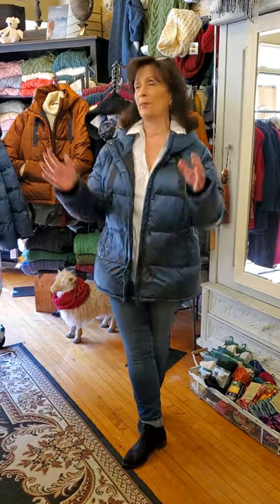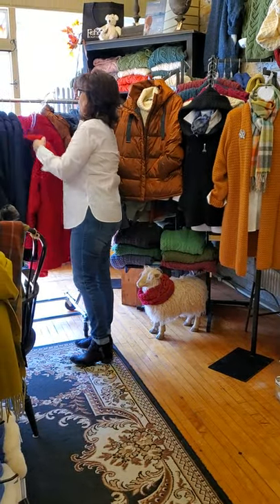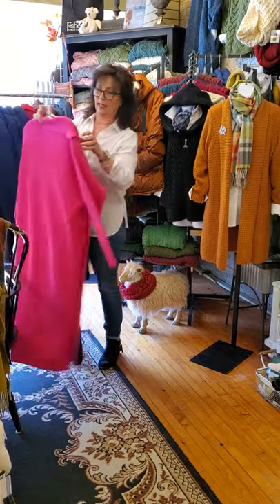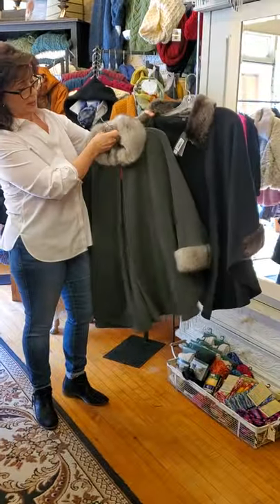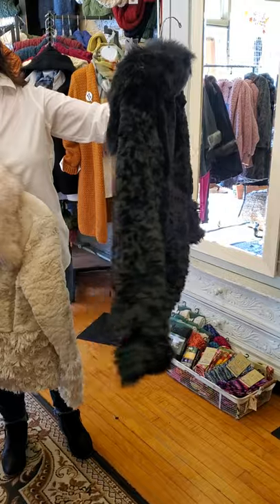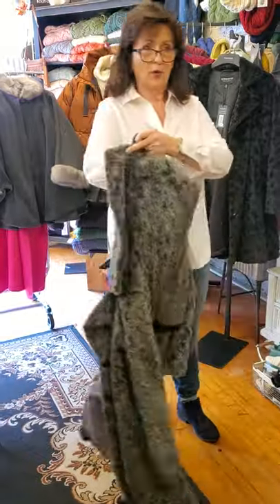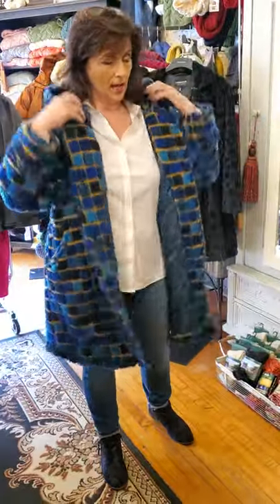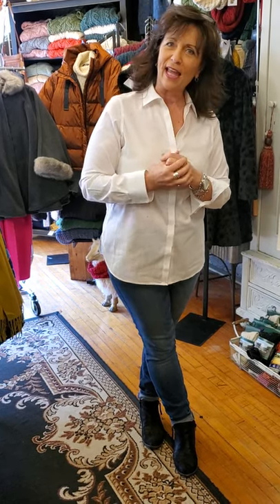Take a Peek at the Creek 2021, Video 13!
Join Patti at Primitive Creek for a look at some of our Fall Fashions!